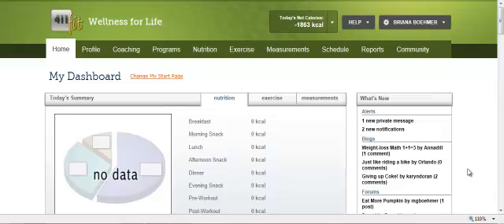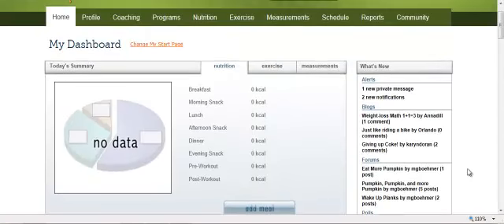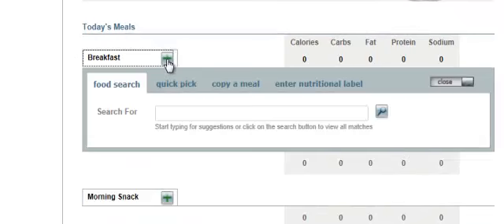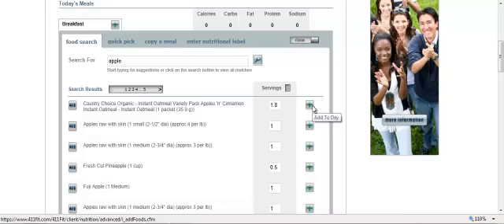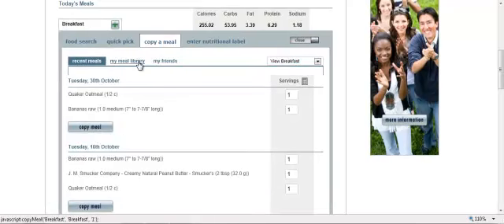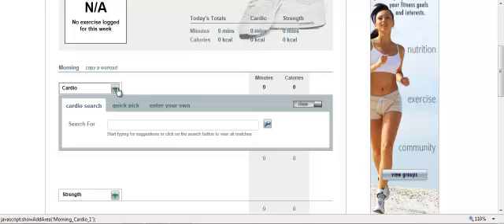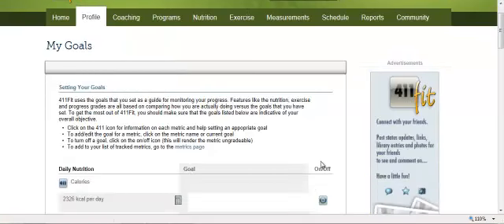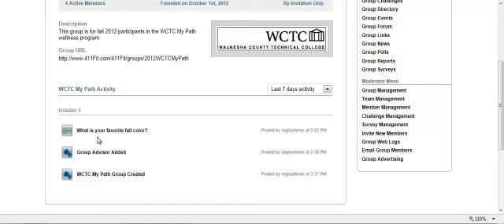WCTC My Path Intro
This tutorial gives a brief overview of journaling for My Path.